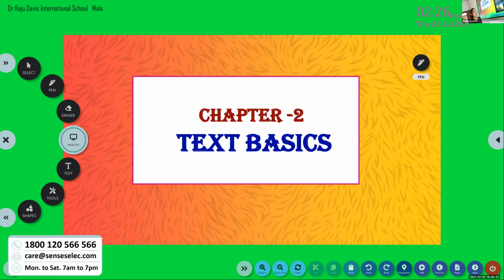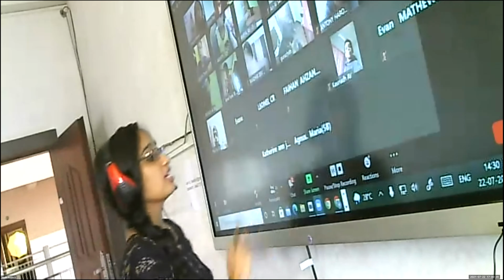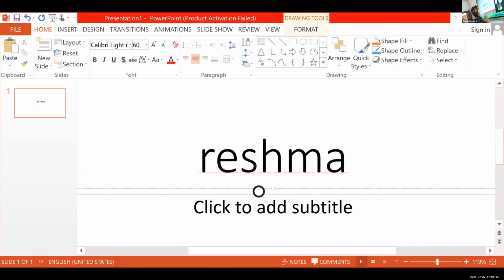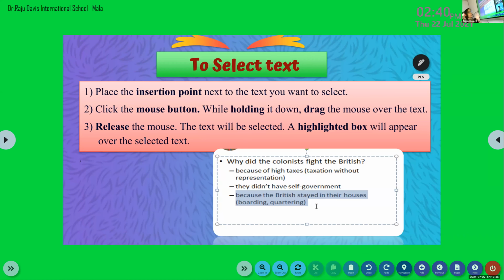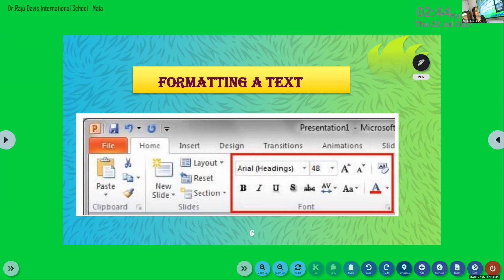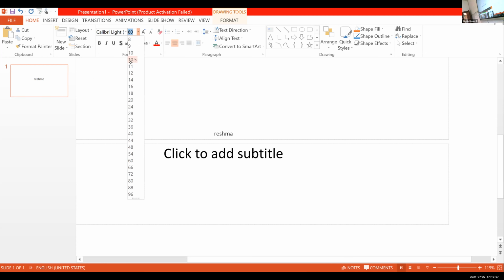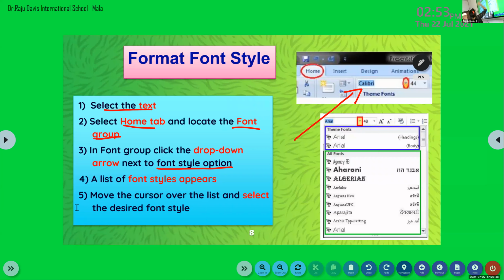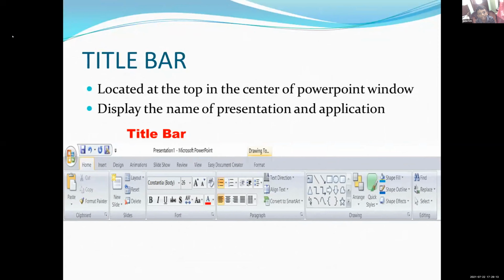Dr.Raju Davis International School | CLASS 5 COMPUTER | 22-07-2021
CLASS 5 COMPUTER  CH 2  TEXT BASICS PART 1